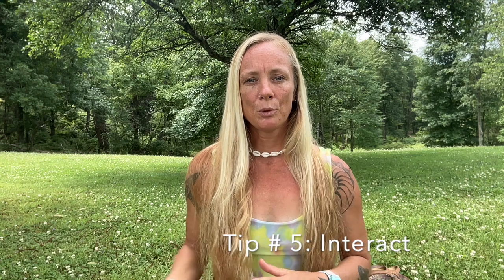0 to 10k Followers: Grow Instagram as a Yoga Teacher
Ready to grow your Instagram as a yoga teacher and get more followers? In this video, we'll cover 7 best practices for growth! These tips will help you build a loyal community and expand your reach. Let’s get your Instagram growing! 🌿📲

🆕 MORE INNERSEA YOGA ACADEMY
Next Lesson - Are You Making These Sun Salutation Mistakes? Quick Fixes in 4 Minutes

🎤 ABOUT COURTNEY FLETCHER
Courtney Fletcher is an E-RYT 500, ex-gymnast, spinally fused, 22-year yogi, Ashtangi, trained in India, whose practice draws from a heart-centered approach to evoke an understanding of interconnectedness through a focus on self-love, nature and seva (service).

👁 ABOUT INNERSEA YOGA ACADEMY
InnerSea Yoga Academy was developed to provide transformational tools to calm the waves of your mind so you can reclaim your innate potential and awaken to your Truth — the ocean of wisdom that is the depth of your soul.